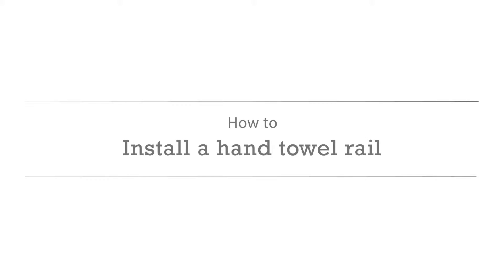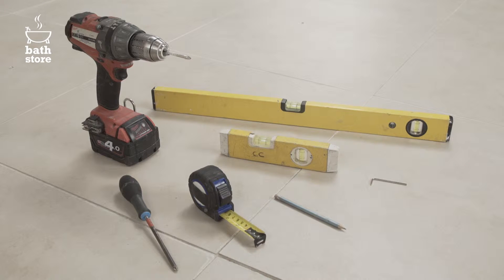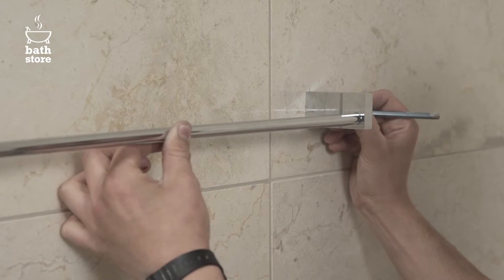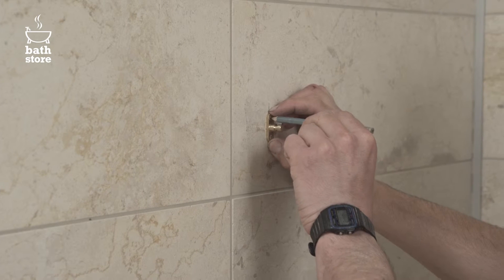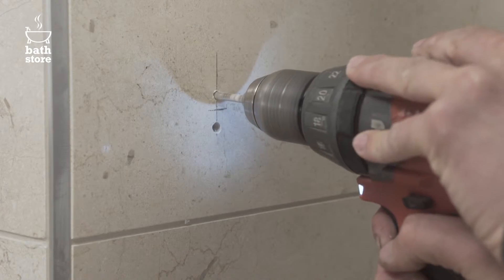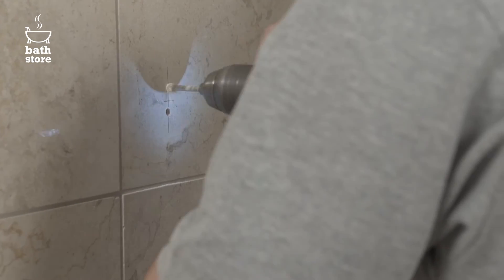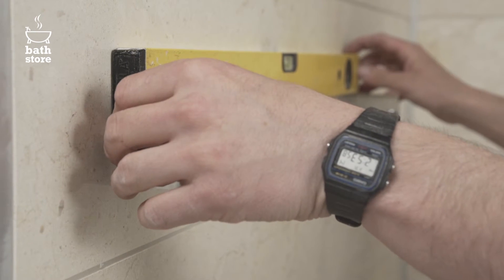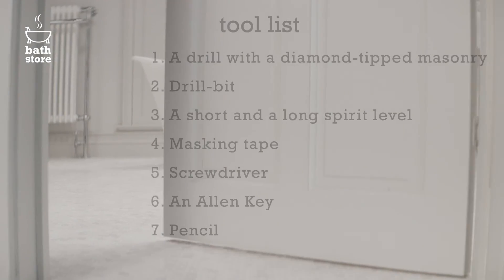bathstore: How to fit a towel rail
Learn how to fit a towel rail to your bathroom wall! This video shows an easy way to install a variety of accessories in your bathroom. Hit ‘play’ to learn how to perfect those all-important finishing touches in your design scheme.
We make it easy for you with simple instructions, but keep in mind that it’s also important to follow the guidance that comes with your specific product.
To learn how to fit taps, basins, furniture and other essentials in your bathroom, check out our other videos, which can be viewed or in the Video Tutorials section of our YouTube channel